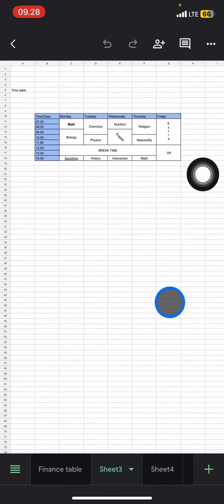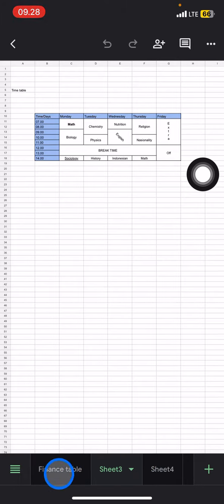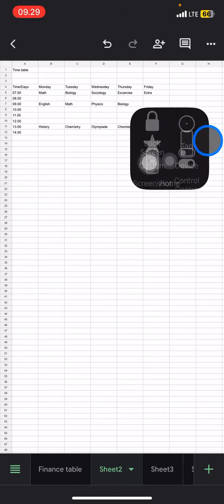Call Back Your Hidden Sheet on Spreadseet Document! How to Unhide Sheet on Mobile Spreadsheet?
Need the old sheet that you hide? You can make the hidden sheet back to be appear in the documents. Here is the tutorial to unhide sheet on mobile spread sheet.